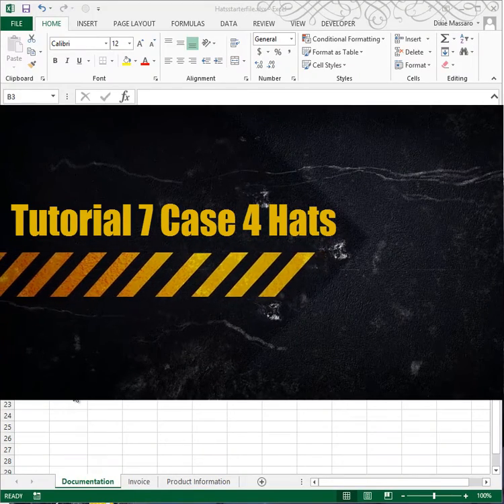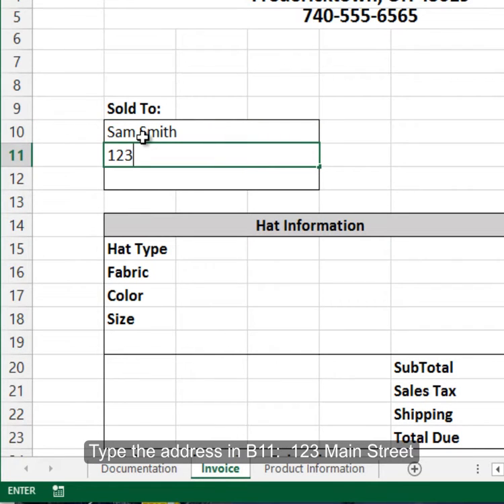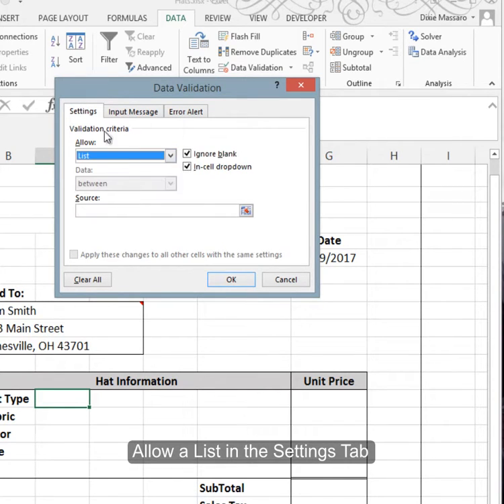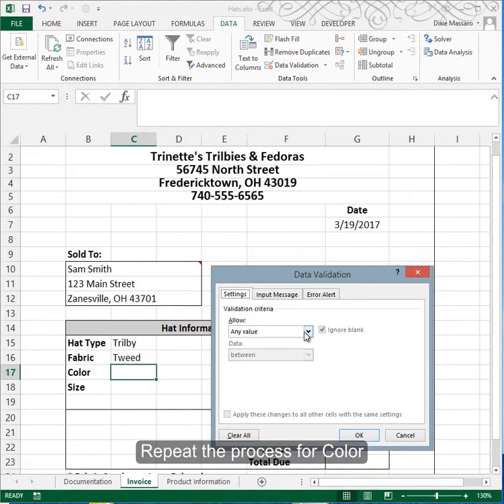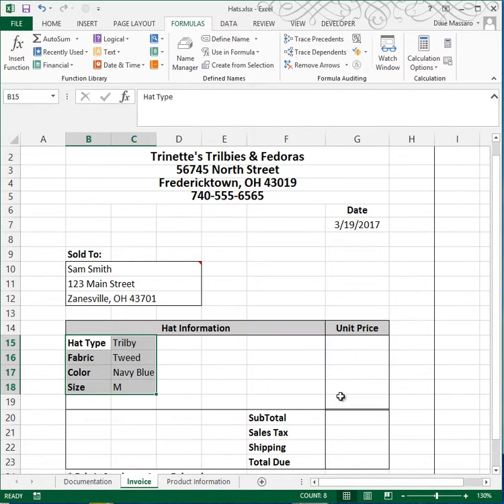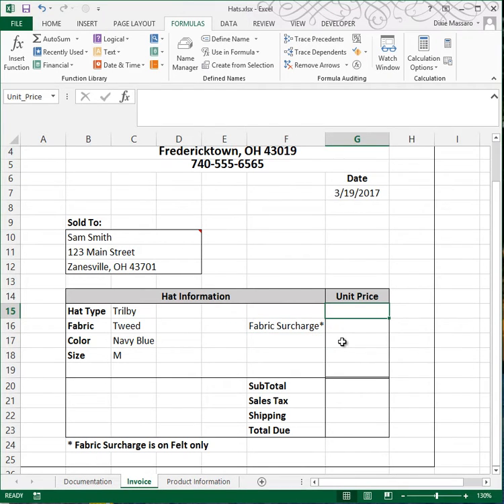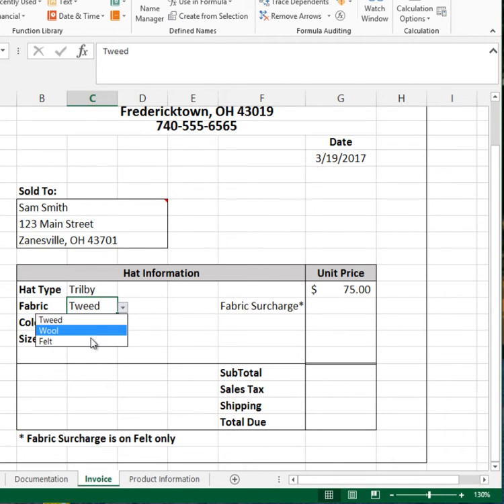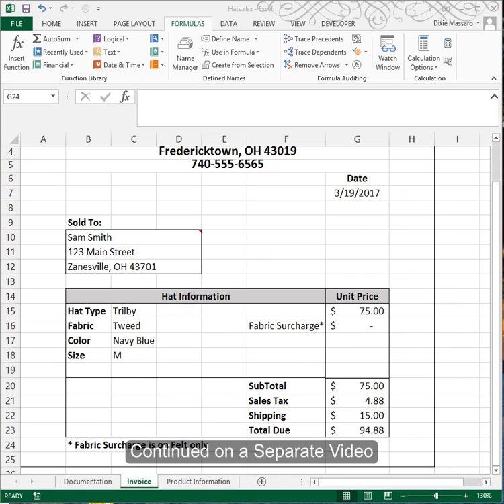Tutorial 7 Case 4 Hats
Excel Range Names, Data Validation, an If function and simple calculations.